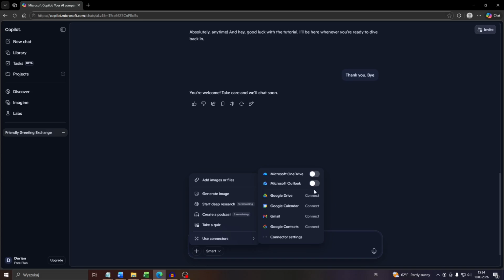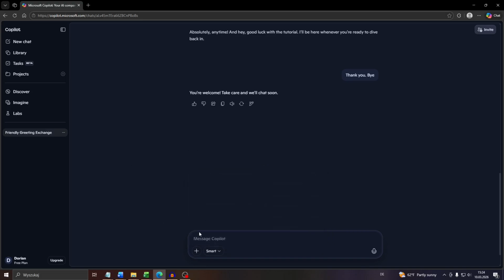How to Upload Word File on Copilot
Learn how to upload a Word file on Copilot to analyze or work with document content directly in chat.